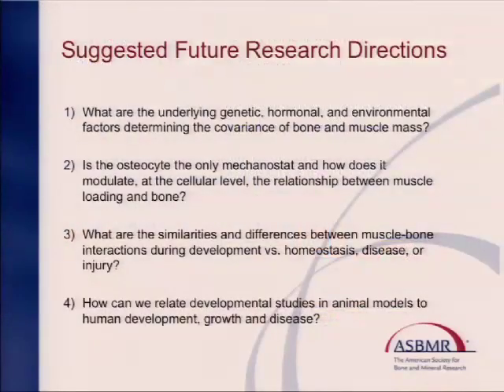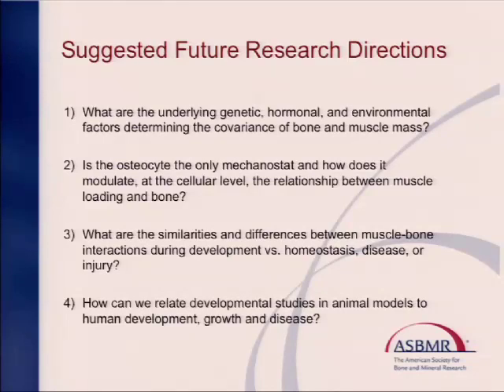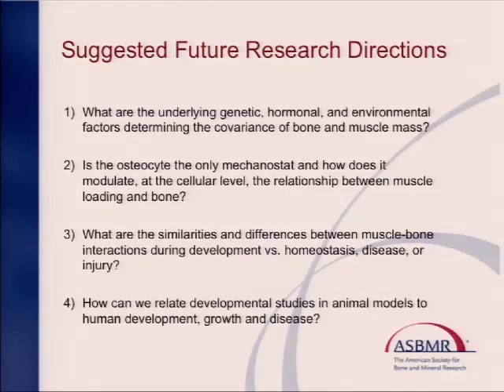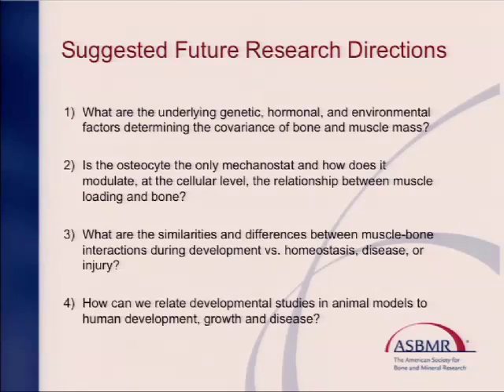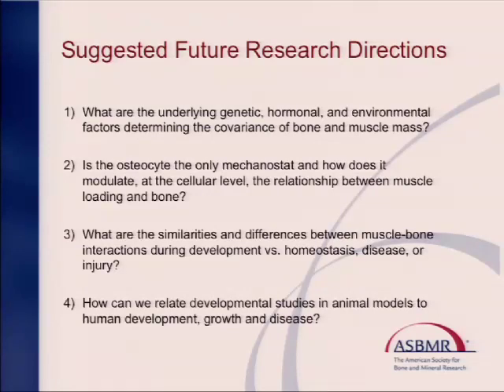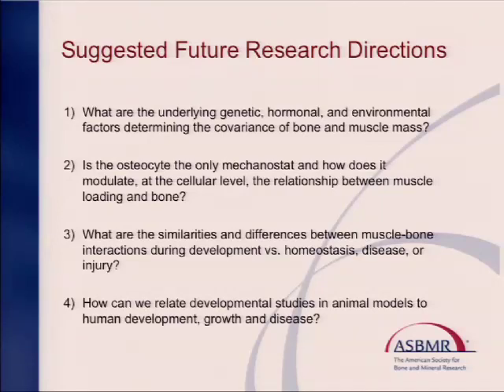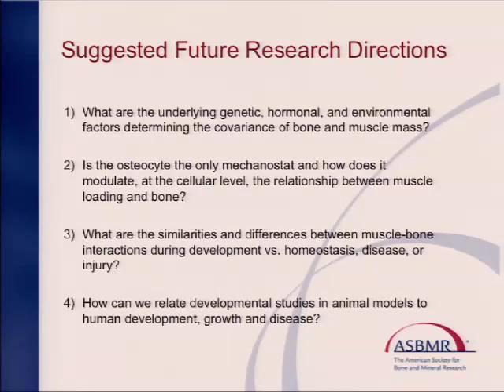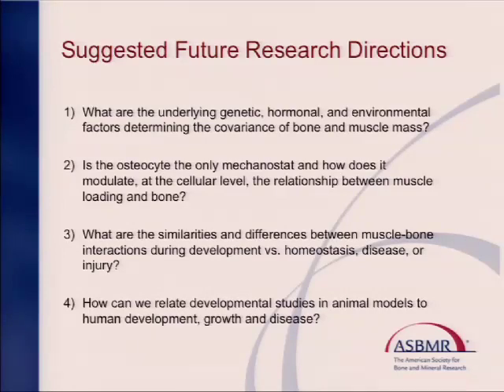Session 1 Panel: Bone and Muscle Interactions During Development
All Session 1 Speakers and Chairs hold panel discussion:

-Thomas L. Clemens, Ph.D., Johns Hopkins University, Baltimore, Maryland, USA
-Dawn DW Cornelison, Ph.D., University of Missouri, Columbia, Missouri, USA
-Elazar Zelzer, Ph.D., Weizmann Institute of Science, Rehovot, Israel
-Mary B. Leonard, M.D., M.S.C.E., The Children's Hospital of Philadelphia, Philadelphia, Pennsylvania, USA
-Sundeep Khosla, M.D., Mayo Clinic, Rochester, Minnesota, USA